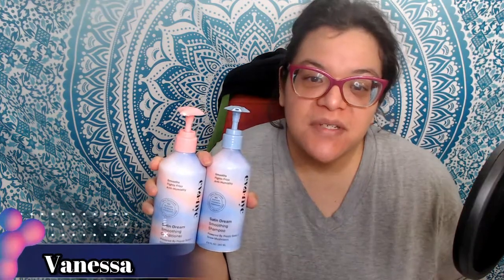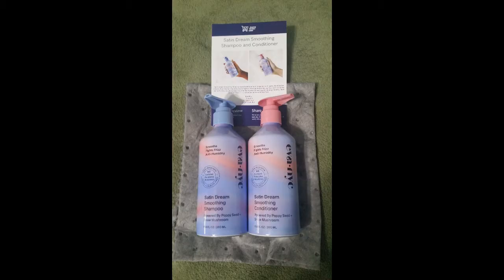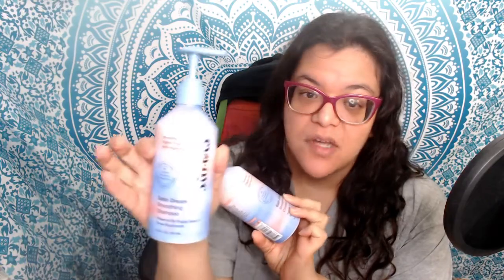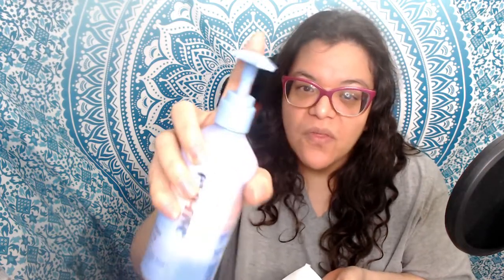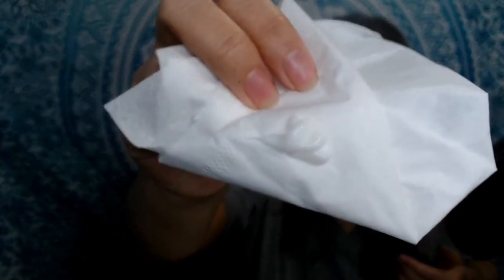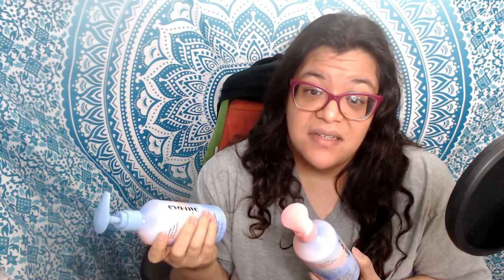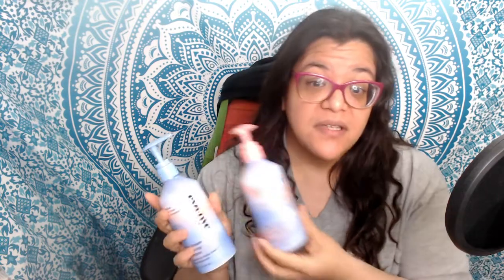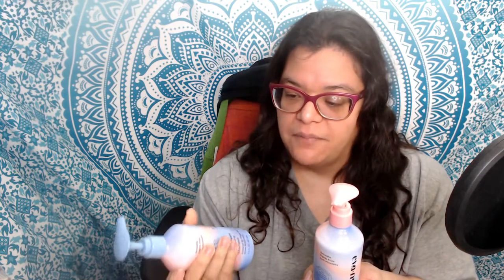Eva NYC Satin Dream products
intro: 0:00
info:0:24
Shampoo: 0:39
Conditoner: 2:34
Price: 5:30 $12.99 USD each

I was selected by Home Tester Club to test these Eva NYC products. I've tried a few Eva NYC products in the past. I wasn't very impressed by them.
The new Satin Dream Shampoo and Conditioner are a bit better than I expected.  They have an eco-friendly metal bottle and pump tops. They can be used for all hair types. It's stated to help smooth your hair and handle humidity and frizz well.
The Shampoo is creamy and does have a decent lather for being sulfate-free.  It has a bit of an earthy or chocolatey scent. The shampoo and conditioner contain Snow Mushroom and Poppy Seed. The shampoo rinses well.
The conditioner is creamy and also has the same earthy or chocolatey scent. It clings to the hair. It rinses well.
I will say these products did take some time to get used to. The first day my hair was a bit dry. After a few days of use, my hair did look shiny yet it wasn't very moisturized.
I didn't feel it handle frizz well at all for me. My hair also didn't feel any softer. I did notice that it helped my waves a bit. I don't live in a humid climate so I can't attest to its humidity control claims.
Overall the Satin Dream shampoo and conditioner were okay for me. I wish it would have moisturized my hair better. It seemed to leave my hair looking a bit flat or weighed down at the roots.
The metal bottle and pump top may be a challenge as well. The eco-friendly metal bottle is great but may rust if exposed to water for a long period of time. The pump top is a bit hard to open. You may have a jammed pump like I did. I twisted the pump as the arrow stated yet the internal spring was jammed. I pulled the pump upward and pulled off the pump head. I replaced it but it's not a great design.
The products retail for $12.99 USD each. They are sold at various retailers.

Shampoo

Webcam used (updated version):

Ring light used:

Background (Similar product design):

Mic stand
mic filter